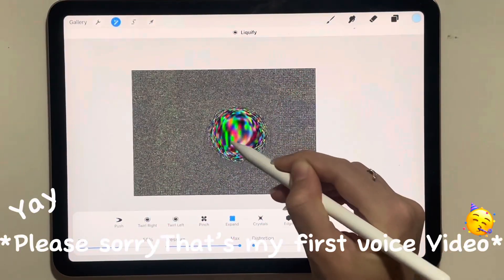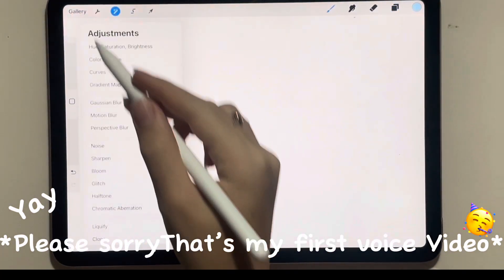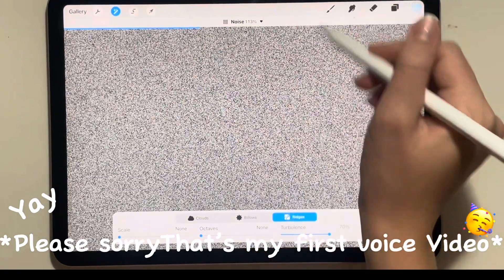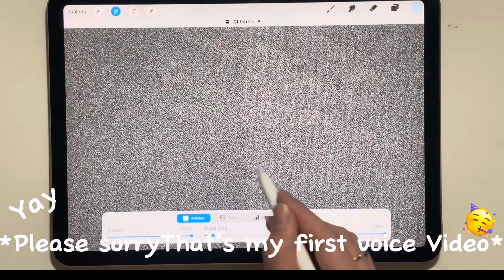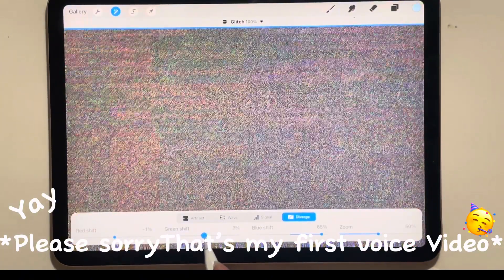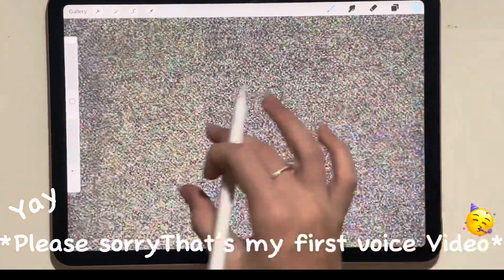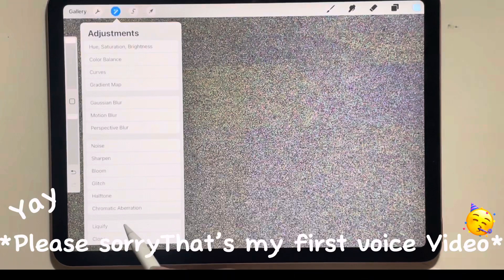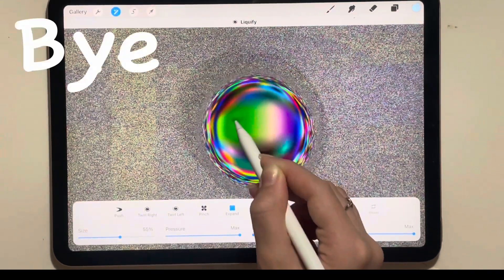Pick a colour challenge tutorial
Here how to make this change in procreate in two minutes